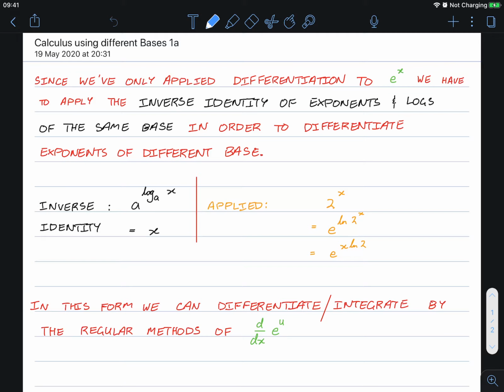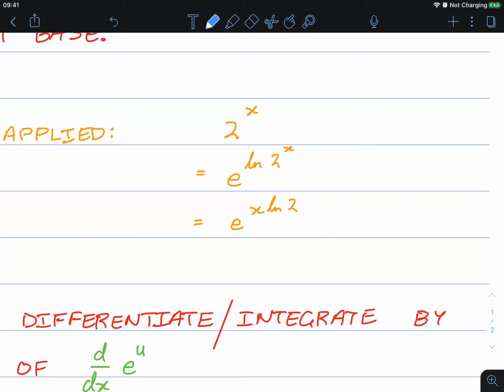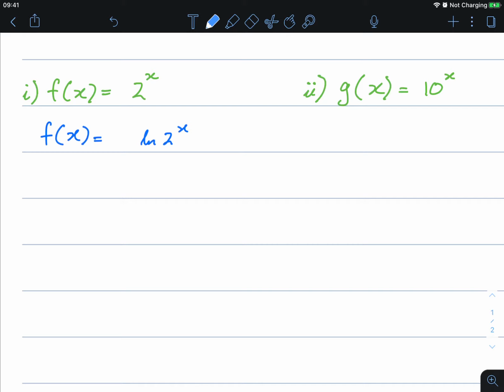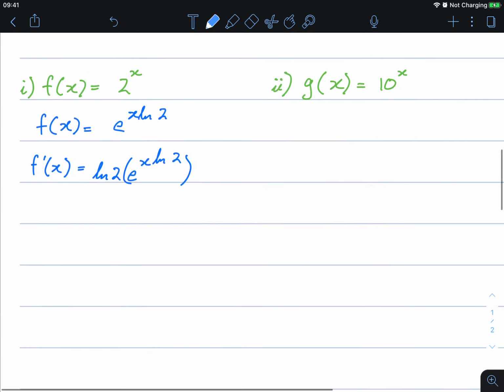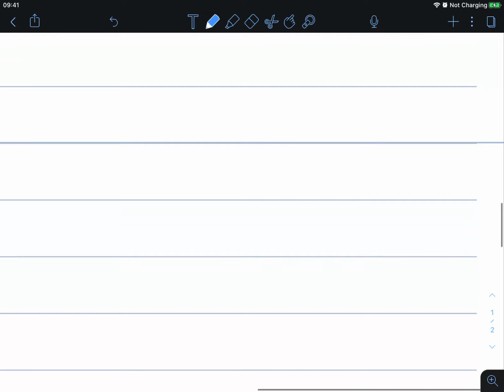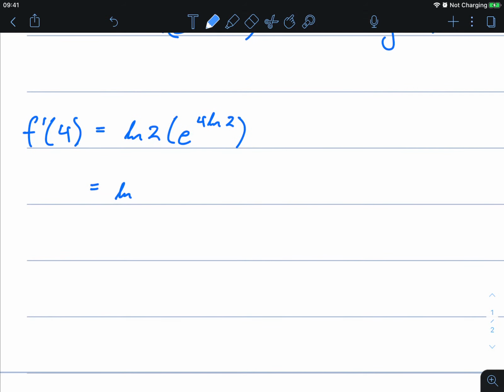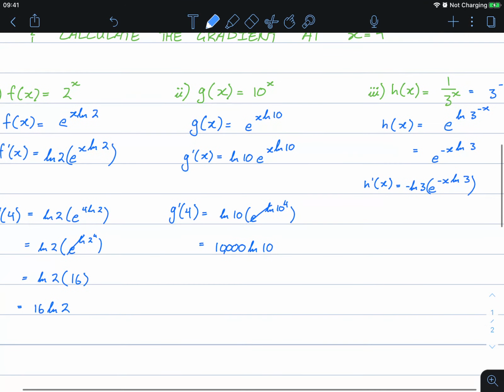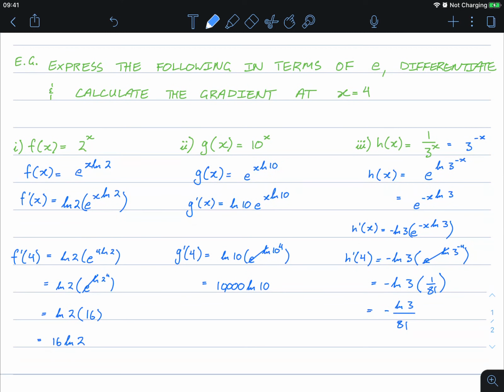Calculus using different Bases 1 (Differentiate)